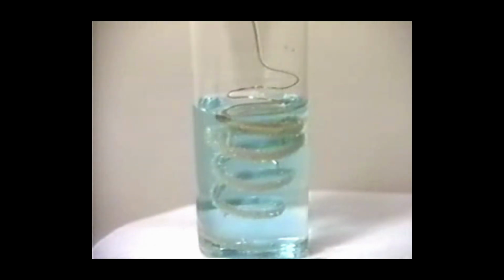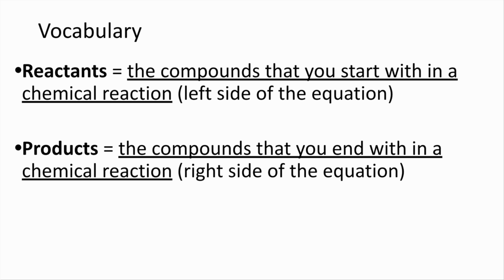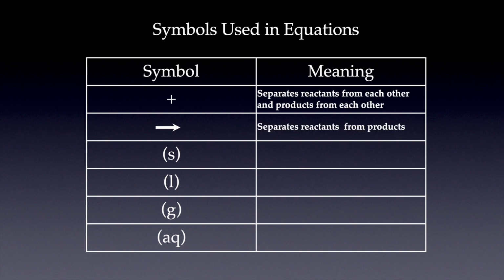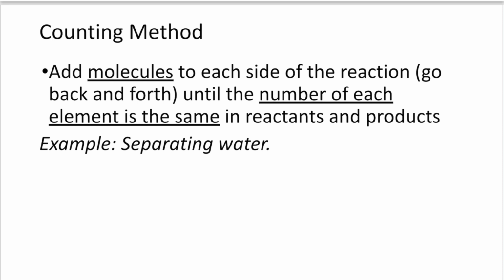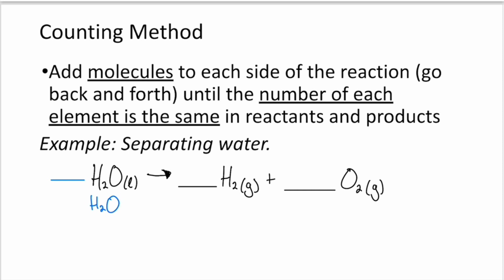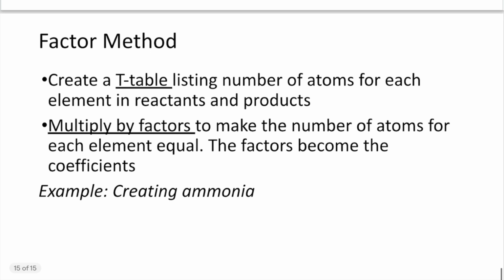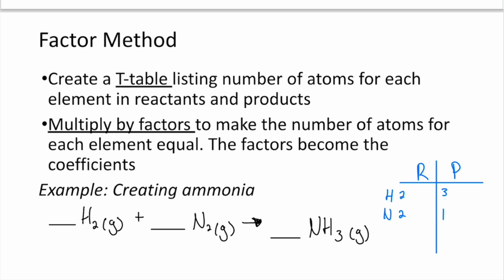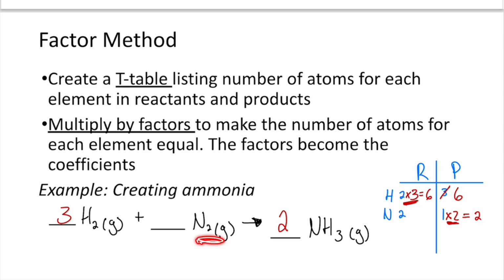Balancing Chemical Equations 2024